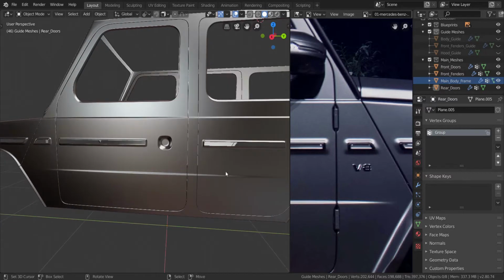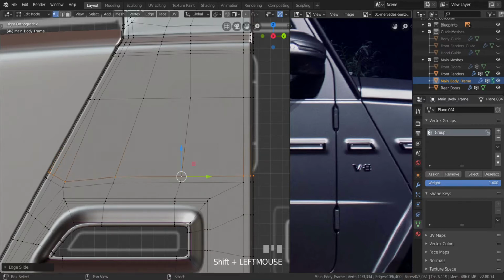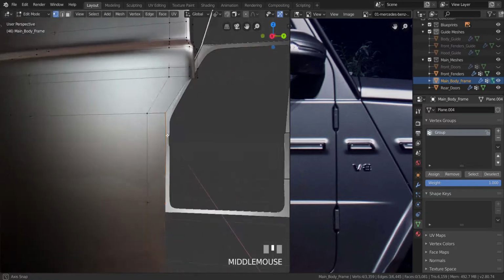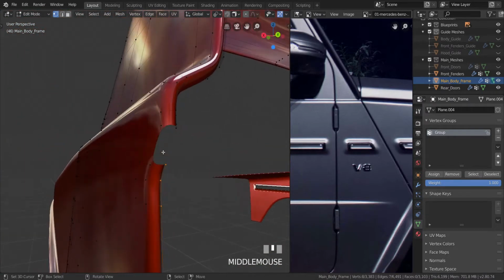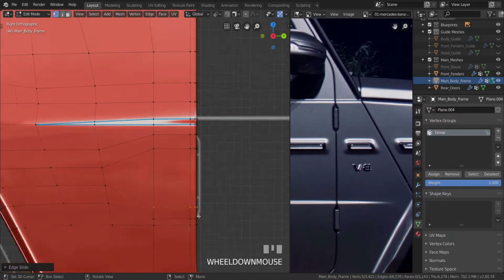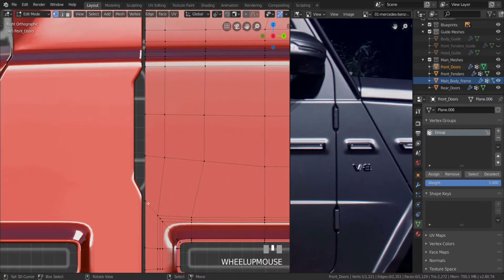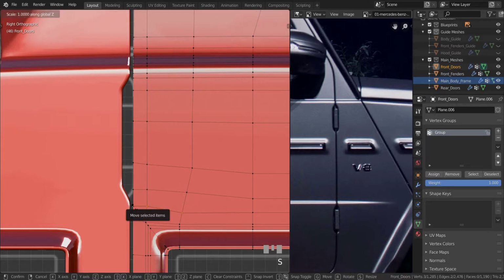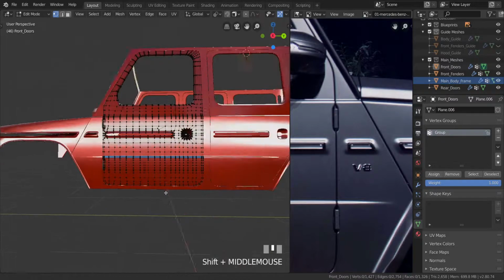Blender 2.8 Car Modeling Tutorial - Part 20 (Hinge Holes)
We make the hinge holes in this video. I only made the front pair in this video so you can do the rear pair on your own.